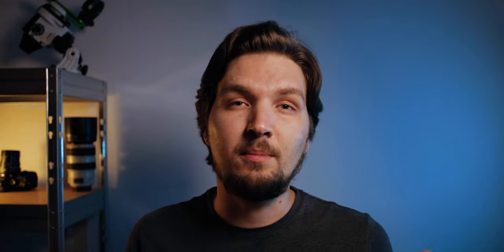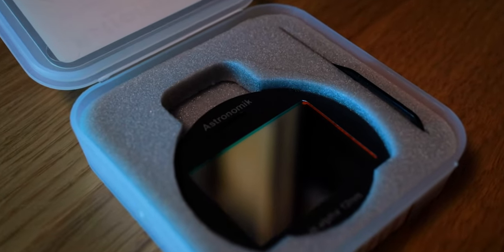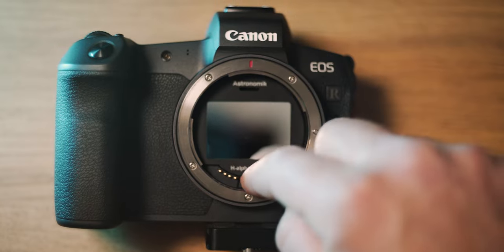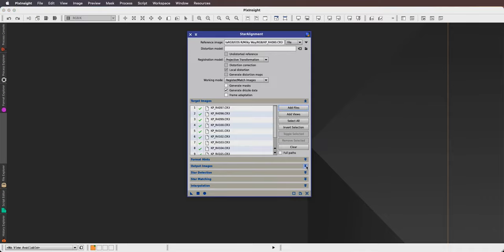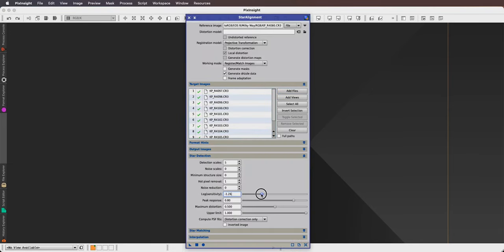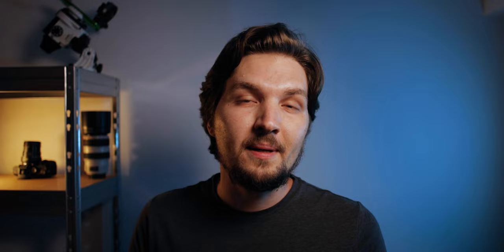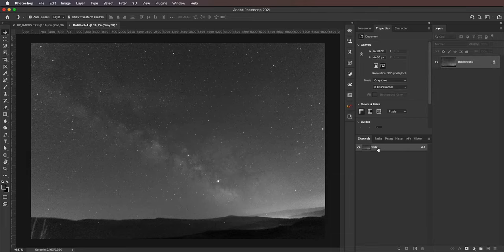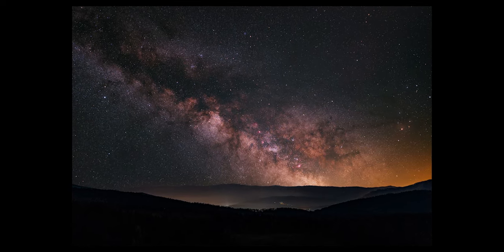Colourful MILKY WAY PHOTOS with an unmodified camera using a H-alpha filter - bring out the nebulae!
I explain how to bring out colours of nebulae in milky way to get beautiful and colourful milky way photos even with an unmodified camera like DSLR or mirrorless. I show how to create HaRGB images with the help of a Hydrogen alpha (H-alpha) filter from Astronomik for my Canon EOS R. Should I modify my camera for Milky Way shots? If you ask yourself this then after watching this video you'll have the answer!

OTHER VIDEOS OF MINE:
- Polar alignment corrections WITH ROTATED RETICLE when already pointed at the target